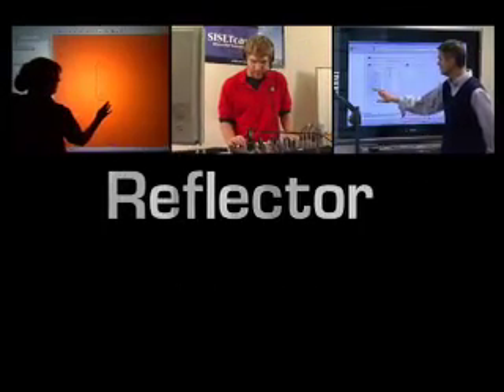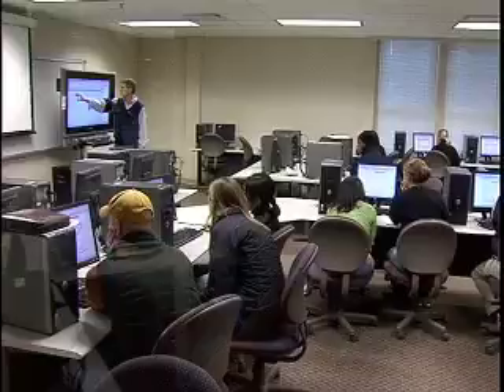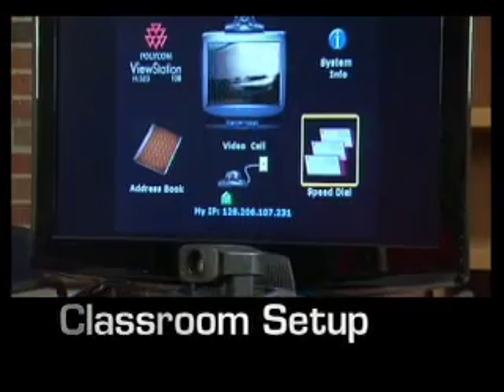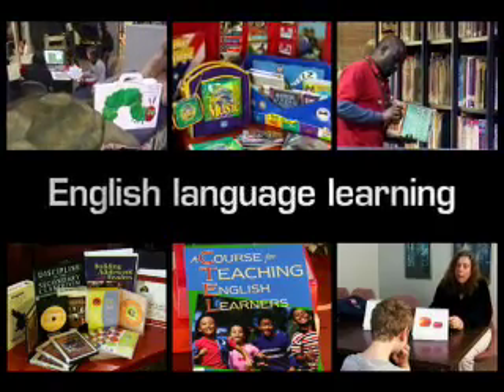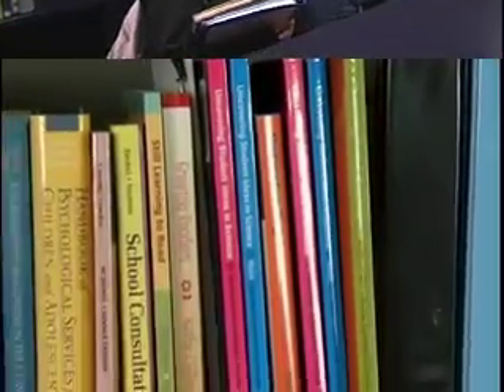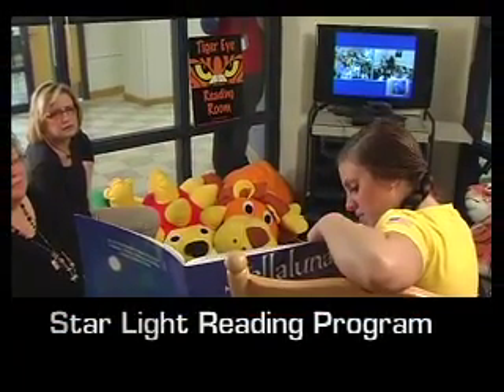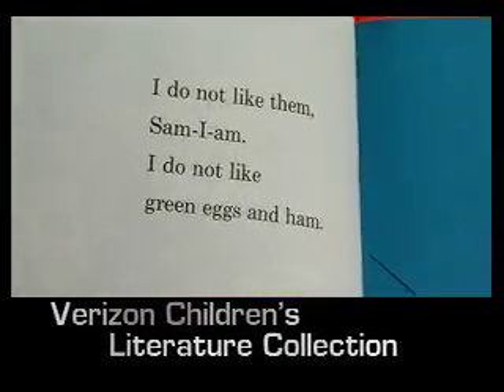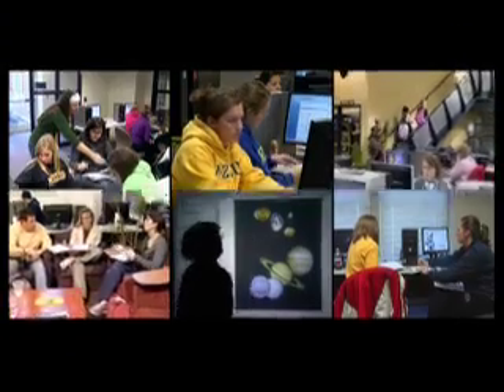REFLECTOR 101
Opened in 1996, the Reflector is the MU College of Education's library, but it is so much more than just a library. Watch the video to learn about all the Reflector can do to improve your education and the education of those you serve.